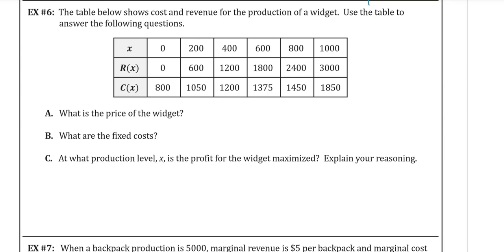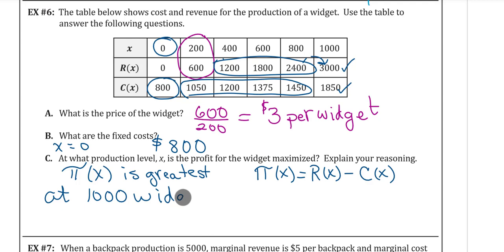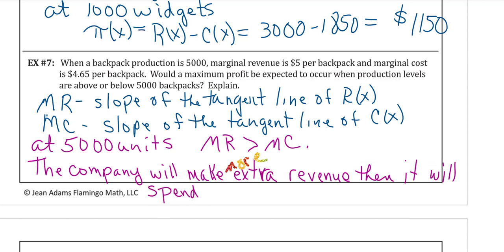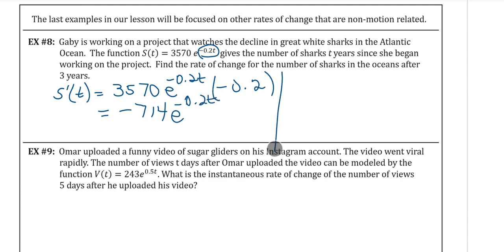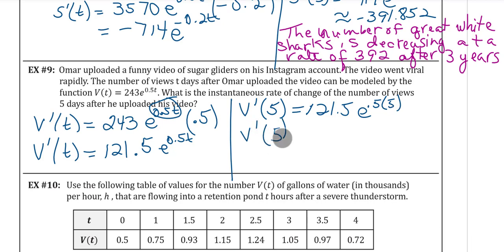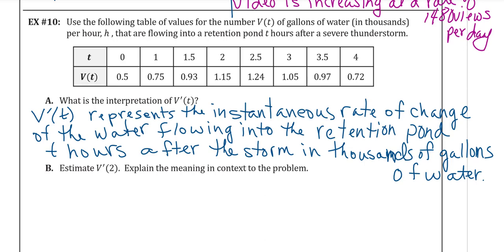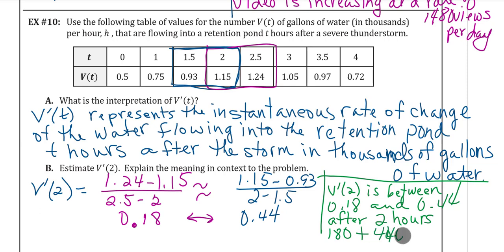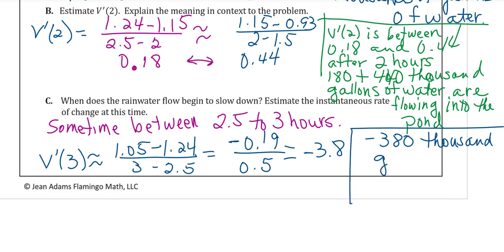Lesson 4.3 part 3